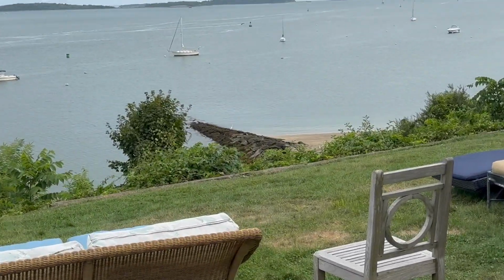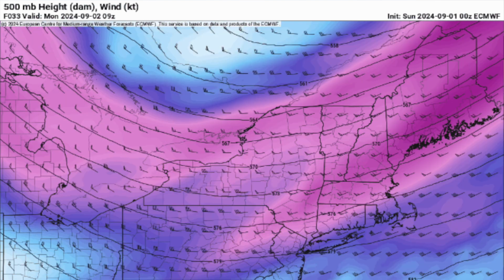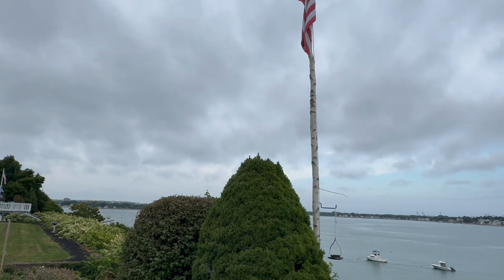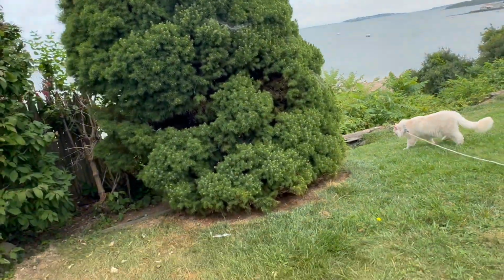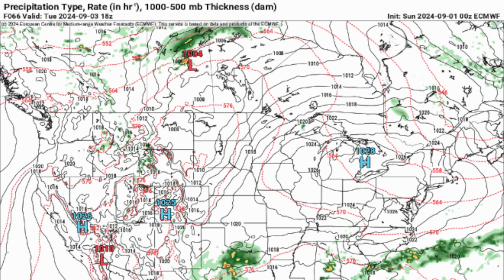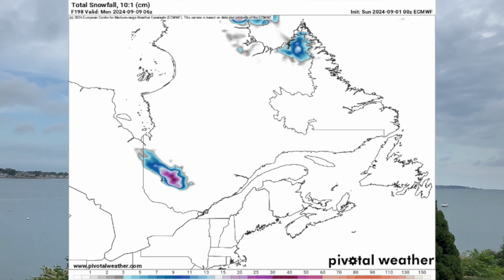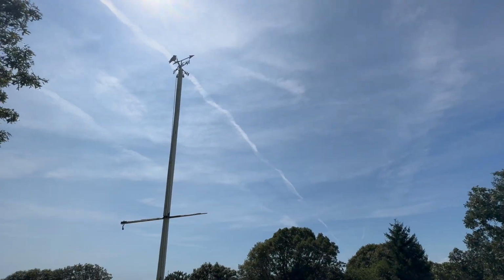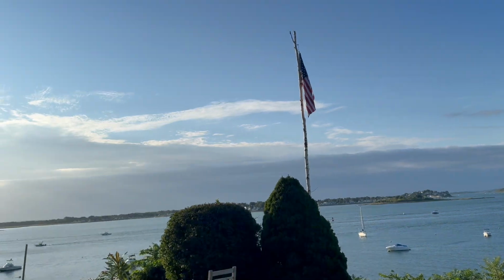First Day Of Meteorological Autumn ~ Feels Like Summer In New England ~ Tracking A Few Storms Today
Out The Door Weather'n More with Steve & T-Rex & TK Sunday Sept 1 '24
Feel of summer is here one more day, with a storm or two. Then another great batch of Canadian cooler and very dry air, a great week ahead.
Then next weekend.. "Something is gonna happen" Snow just north of New England? Surely You Jest.. My name in not Shirley and..
n'more